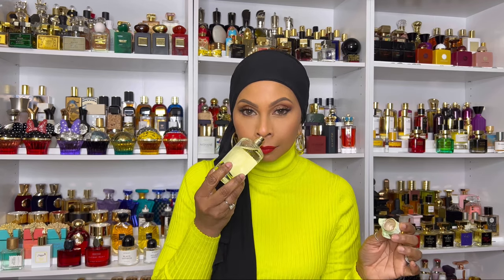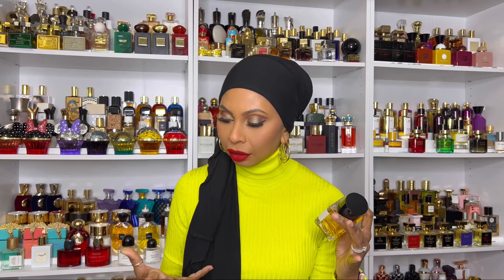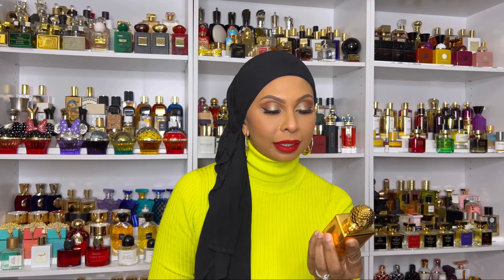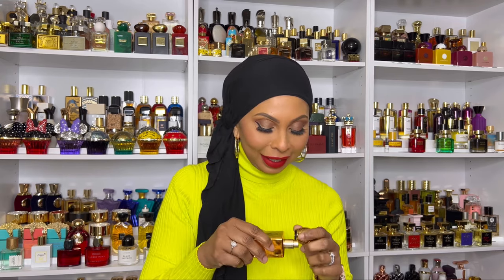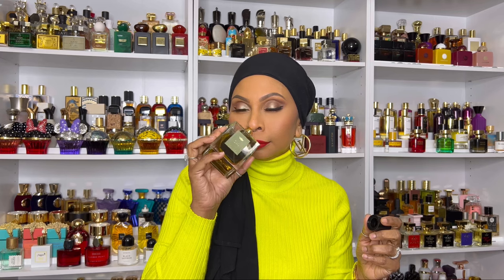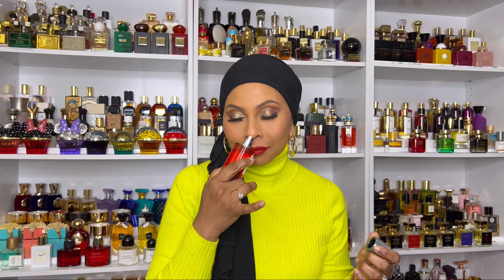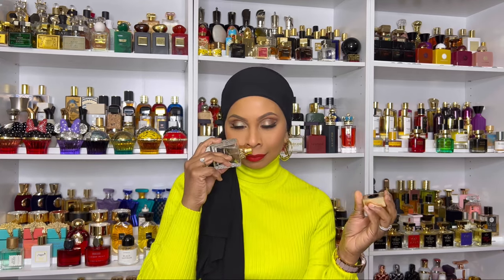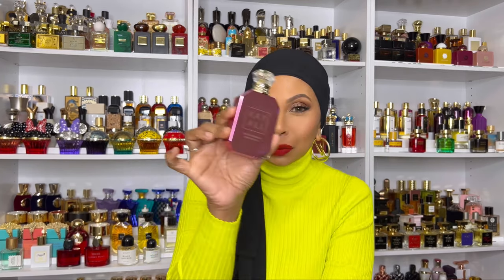10 OUT OF 10 FRAGRANCES IN MY COLLECTION PT 2 / FRAGRANCE COLLECTION 2024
These fragrances I think are 10 out of 10 fragrances in my collection.

Argos Fall of phaeton
Halfati PENHALIGON’S
Naxos xerjoff
Mango kiss SHL
Encens suave
African leather memo Paris
Vibrato Sospiro

Une nuit nomade Code NEESHA10

M. Micallef

Oil perfumery & Oakcha code